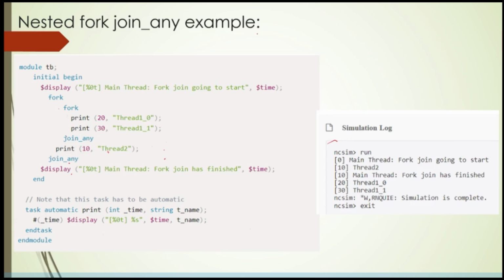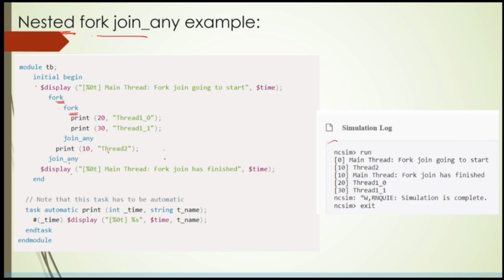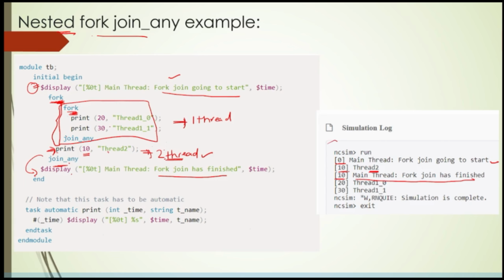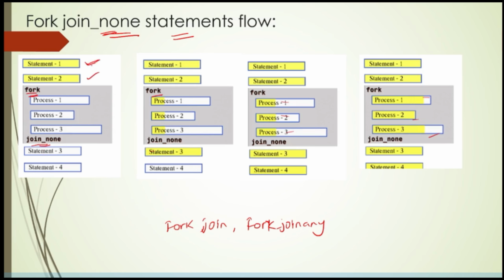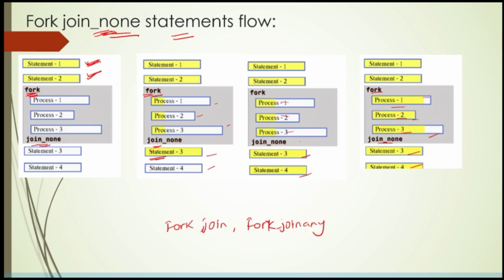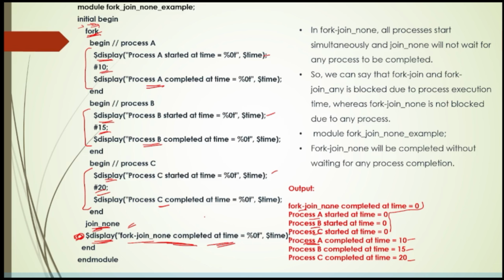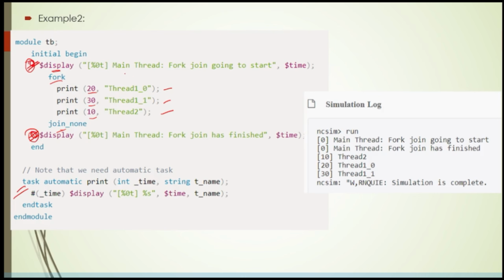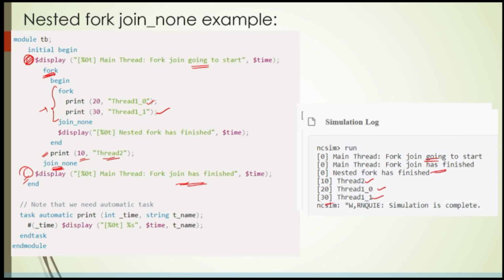FORK JOIN_NONE IN SV